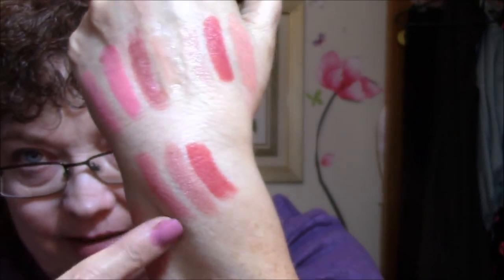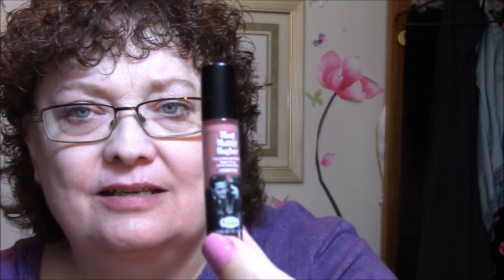Mini Lipstick Swatches Part 2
I originally made this one video until it ended up almost being 40 minutes long, so I decided to split it into 2 separate videos. This 2nd video is several mini or deluxe sized lipsticks that I own. Here is the link to the 1st video of Bare Minerals mini's that I uploaded earlier today.